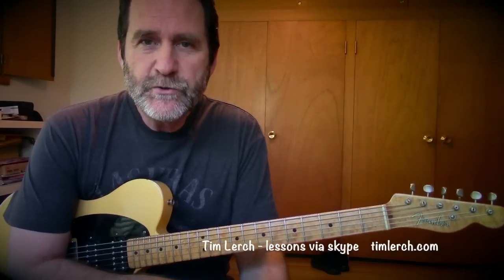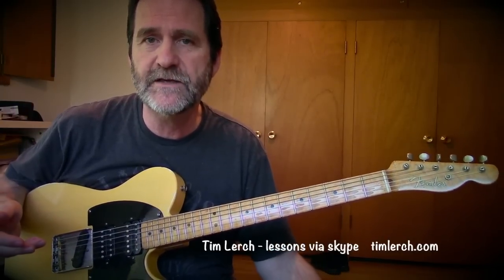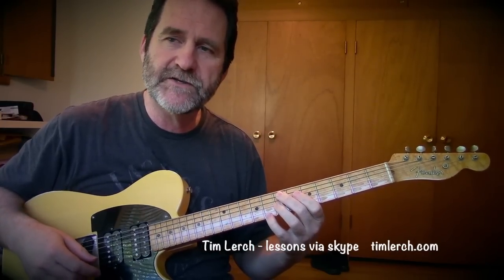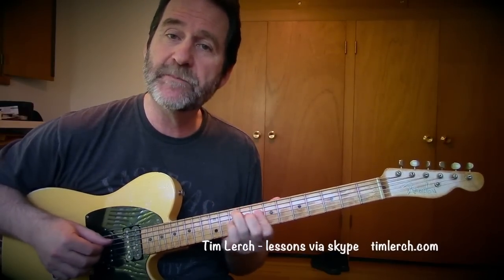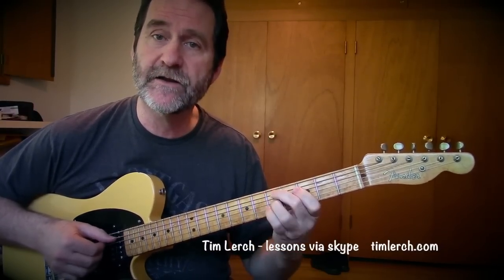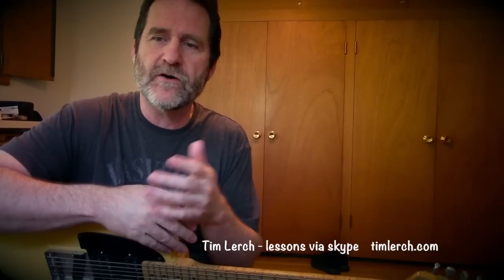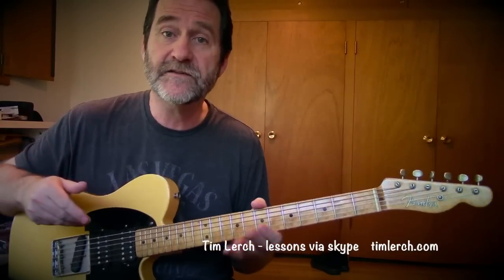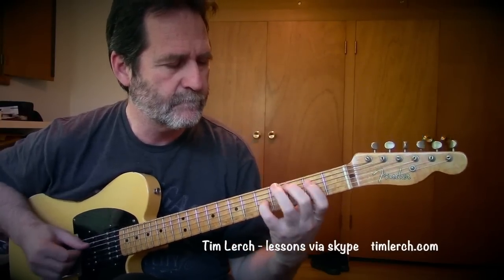Tim Lerch - Improvising Solo Guitar - Lesson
Here is a nice lesson about improvising in a solo guitar context.